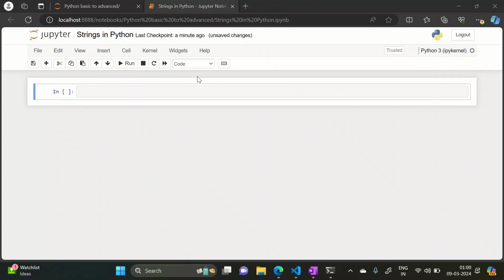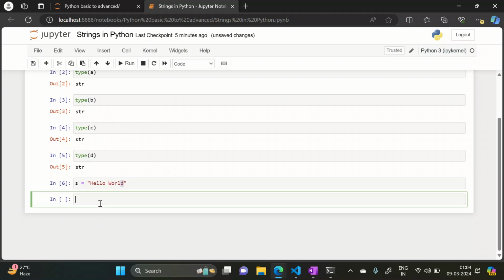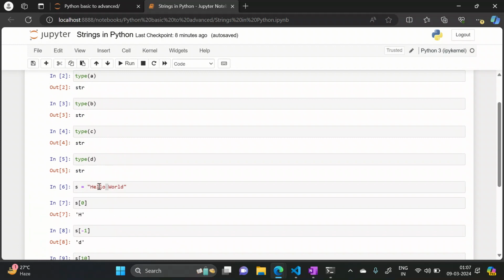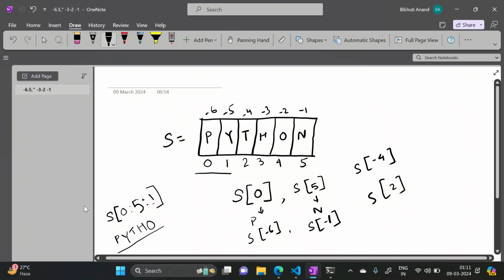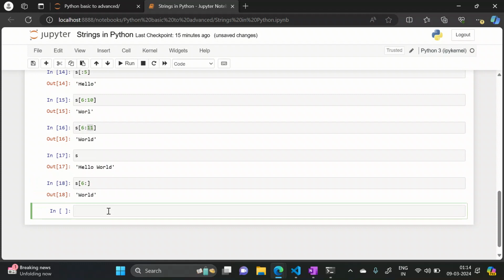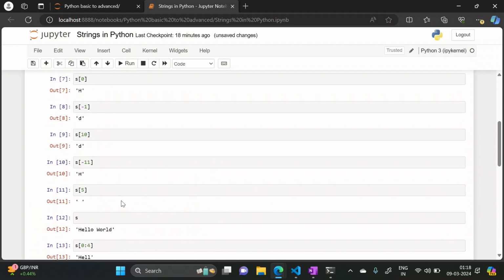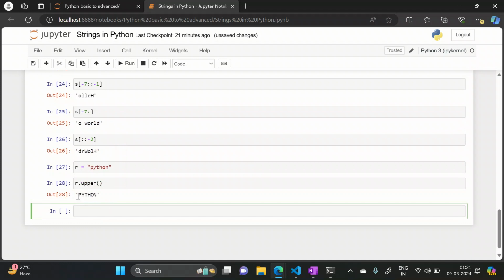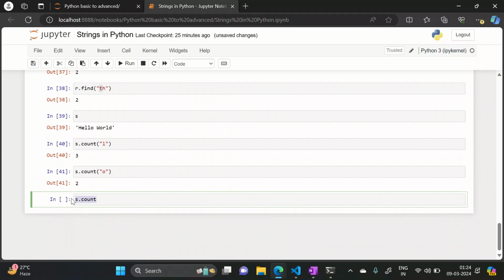Strings in python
In this tutorial, we will be covering the first data type in python i.e "Strings".
We will be learning on how to access a character in a string using indexing technique, also we will be learning on how to create a slice of a string using slicing technique.
Also we will see how we can apply predefined functions on a string